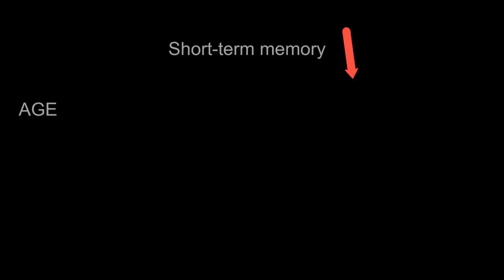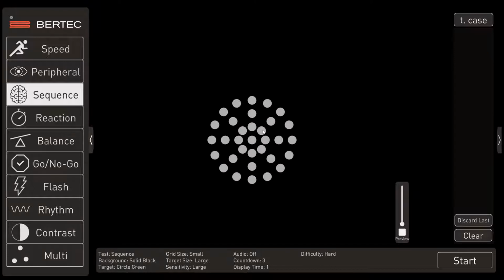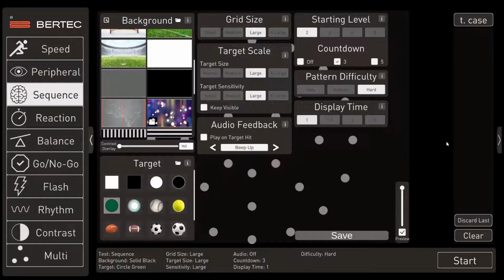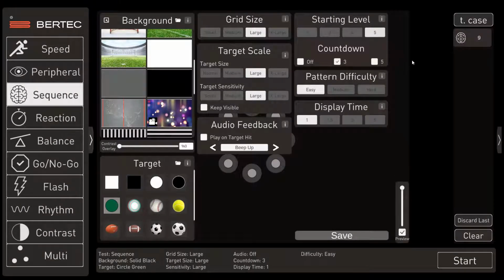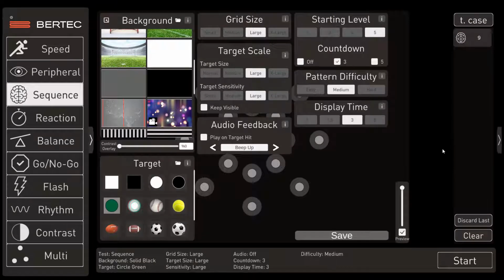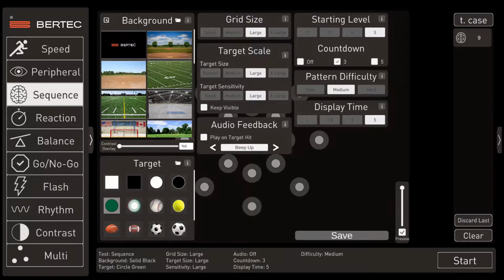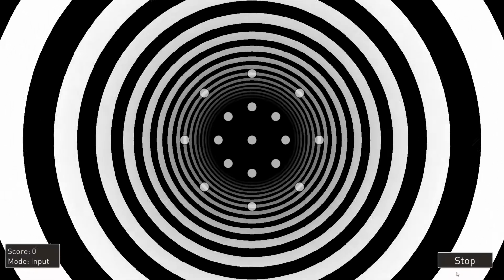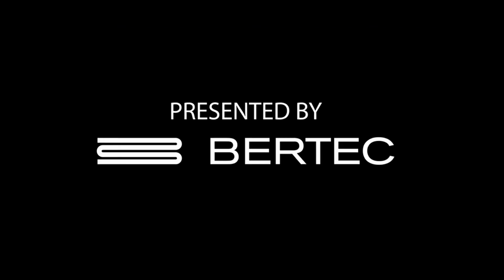Enhancing Visual/Motor Memory with the BVT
This video is a demonstration of how the BVT instrument can be used to evaluate and enhance visual and motor memory skills.  You will learn how to use the BVT’s integrative, multi-sensory approach to improve short term memory skills. This video highlights the Sequence Mode of the BVT and its multi-sensory approach to short term memory enhancement.